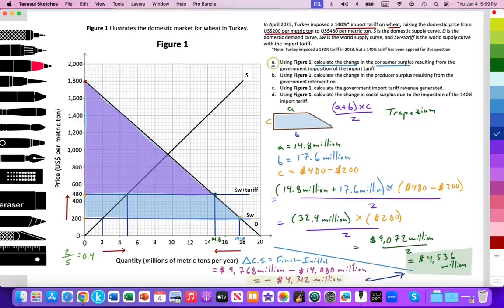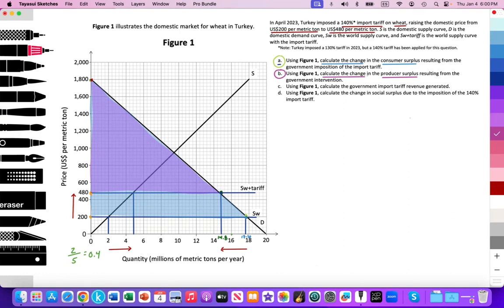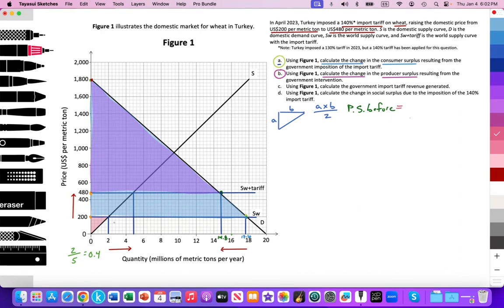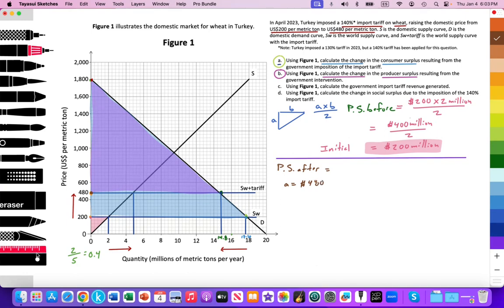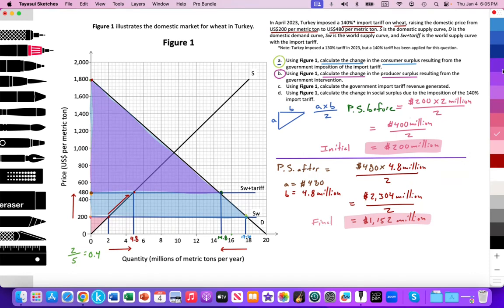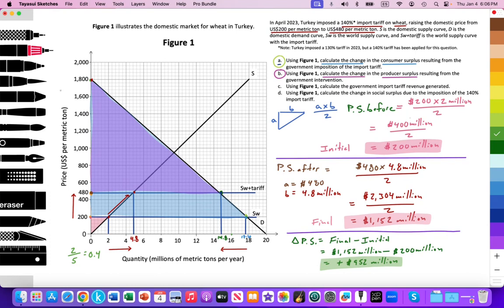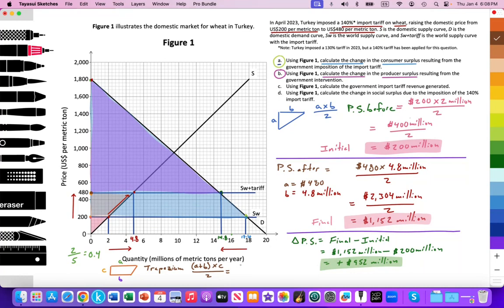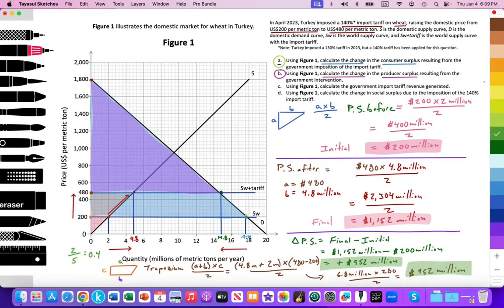4.2 (Global economy) Tariffs: Quantitative practice: Calculate changes to producer surplus: Part 3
Video tutorial for IB Economics students illustrating how to calculate the effects of an imposed per unit tariff on stakeholders and welfare.

Part 3: Calculating changes to producer surplus (import tariff model). Video also explains alternative way to calculate this change through the use of the trapezium surface area formula.

Paper 3 style question (At time 0:38):

Figure 1 illustrates the domestic market for wheat in Turkey.

In April 2023, Turkey imposed a 140%* import tariff on wheat, raising the domestic price from US$200 per metric ton to US$480 per metric ton. S is the domestic supply curve, D is the domestic demand curve, Sw is the world supply curve, and Sw+tariff is the world supply curve with the import tariff.
* Note: Turkey imposed a 130% tariff in 2023, but a 140% tariff has been applied for this question.

a. Using Figure 1, calculate the change in the consumer surplus resulting from the government imposition of the import tariff. (At time 0:45)

b. Using Figure 1, calculate the change in the producer surplus resulting from the government intervention. (At time 1:16)
c. Using Figure 1, calculate the government import tariff revenue generated.
d. Using Figure 1, calculate the change in social surplus due to the imposition of the 140% import tariff.

b. Using Figure 1, calculate the change in the producer surplus resulting from the government intervention (imposition of an import tariff). (At time 1:16)

* y-axis measures the price in $US per metric ton of wheat
* x-axis measures the quantity of wheat in millions of metric tons

* Free market global price is at $200
* Free market quantity of domestic demand is 17.6 million metric tons
* Free market quantity of domestic supply is 2 million metric tons

* 140% import tariff raises the domestic price to $480
* Quantity domestically demanded with the import tariff is 14.8 million metric tons
* Quantity domestically supplied with the import tariff is 4.8 million metric tons

* Initial producer surplus (At time 2:40)
* Height of triangle = $200
* Base of triangle = 2 million
* $200 x 2 million = $400 million / 2 = $200 million

* Final producer surplus (At time 4:30)
* Height of triangle = $480
* Base of triangle = 4.8 million
* $480 x 4.8 million = $2,304 million / 2 = $1,152 million

* Change (Δ) in producer surplus = Final - Initial value (At time 6:43)
* $1,152 million - $200 million = + $952 million

* Thus, producer surplus has increased by $952 million as a result of the government imposition of an import tariff.

Calculate the change in producer surplus through use of calculating the surface area of a trapezium (At time 8:05)
* Formula for the surface area of a trapezium = ((a + b) x c ) / 2
* = (2 million + 4.8 million) x ($480 - $200)
* = 6.8 million x $280
* = $1,904 million / 2 = $952 million